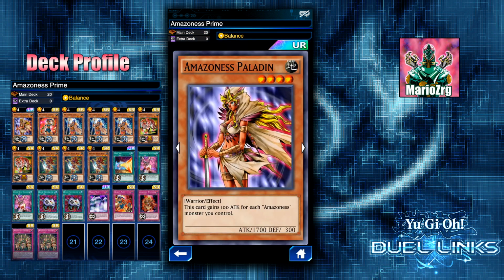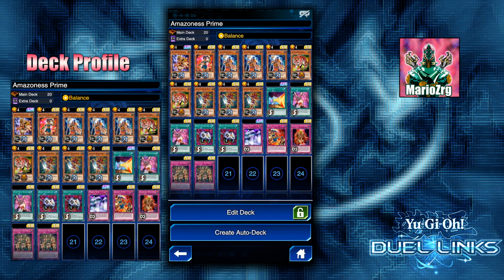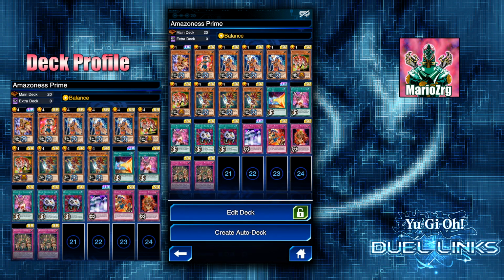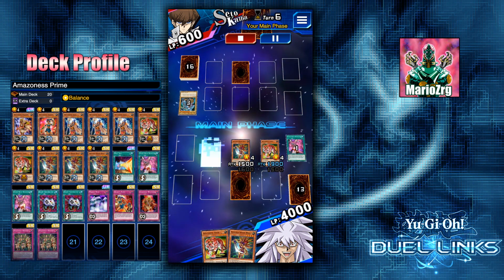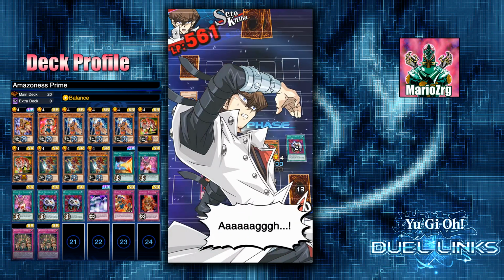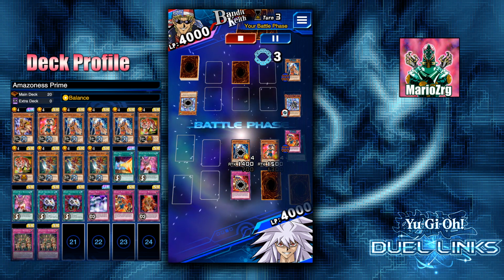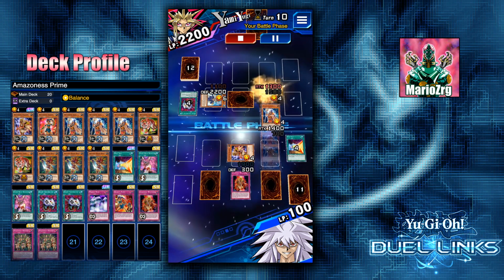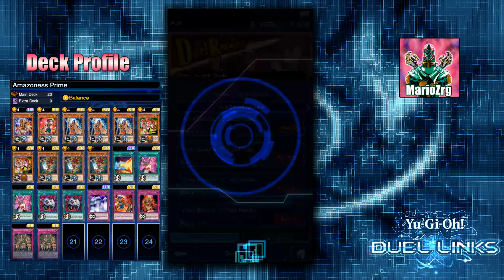Yu-Gi-Oh Duel Links Amazoness Balance Deck!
Here's my take on the Amazoness archetype, a bit different and more budget than guns =P but probably not as good. Let me know if you guys want to see part 2 with Live Duels! Hope you enjoy it!